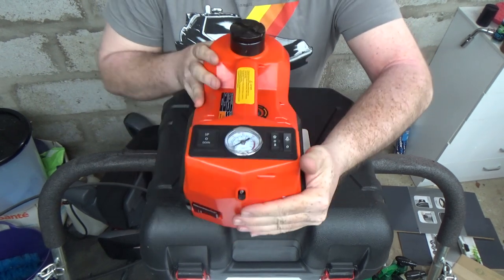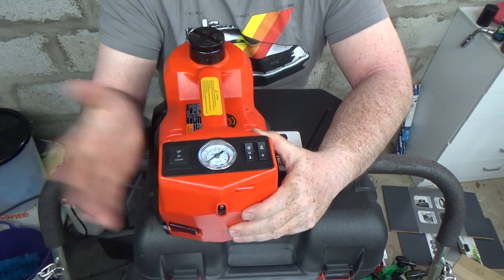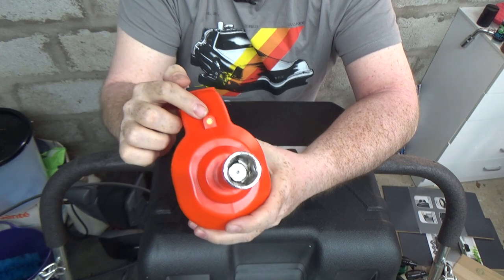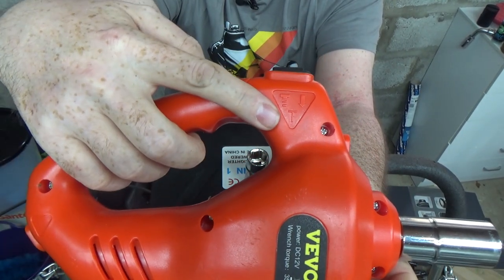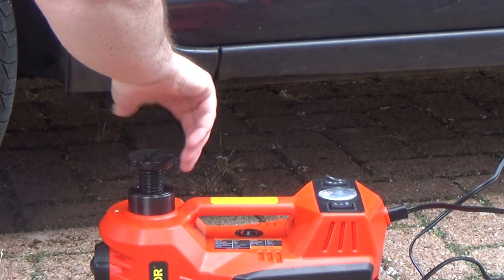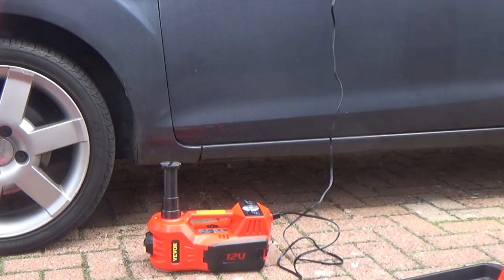12v Electric Hydraulic Jack Kit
Jacking up your car isn't fun or particularly easy, but Vevor sent me a kit that makes the whole experience quicker and easier.

For clarification, Vevor sent me this kit for free but did not pay me. Any thoughts and opinions expressed in this video are my own.

You can find Amazon links below to some of my equipment and products.

My Camera

Camera Lens Filter

Camera Microphone

Lapel Microphone

Garage Lighting

Voiceover Microphone

Interview Microphone

Camera Slider

Camera Bag

Microfibre Applicator Sponges